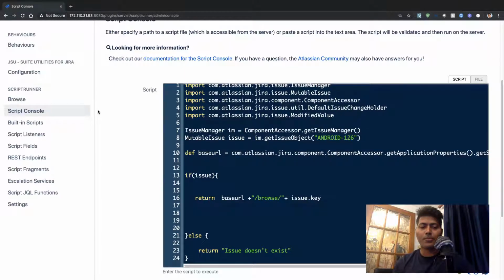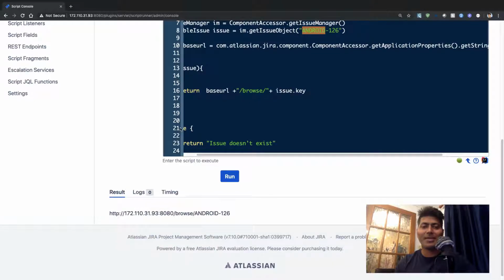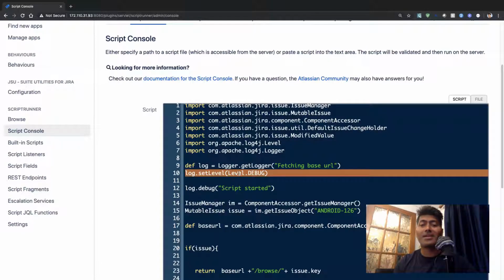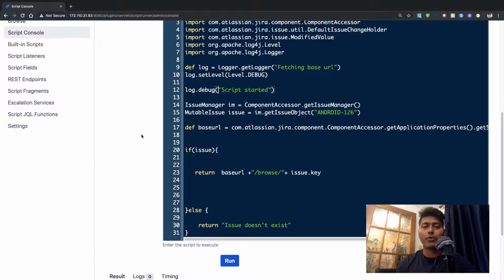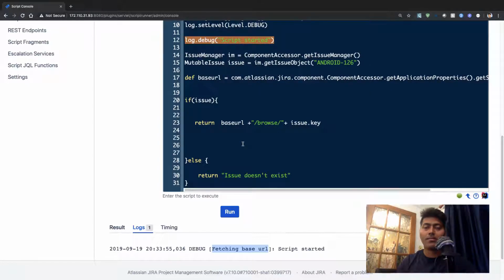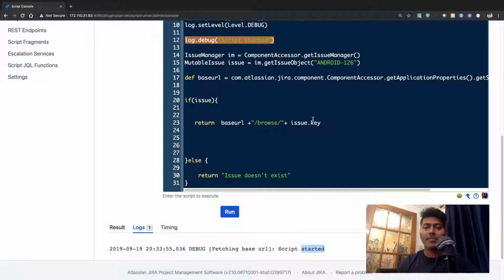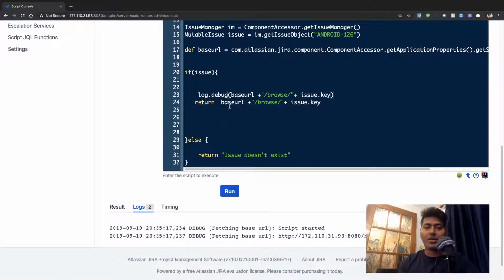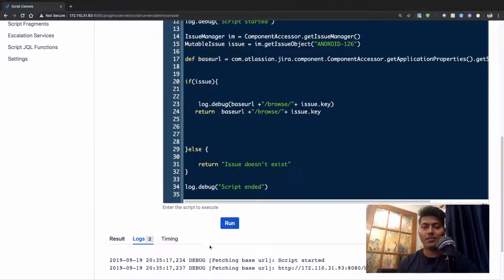ScriptRunner - How to enable logging?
Let us enable logging for our scripts using ScriptRunner for Jira.

1. Jira Quick Start Guide (Book)
3. Jira 7 Guide for Administrators and Developers (Video course)
4. Jira 7 Essentials (Video course)

2. Algorithm Design and Analysis
5. Google Apps Script tutorials